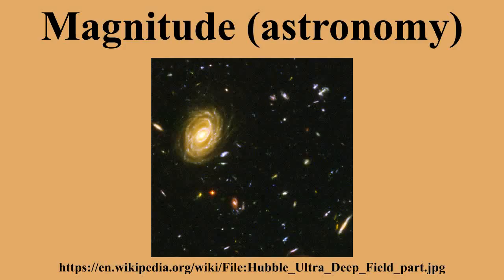Magnitude (astronomy)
Ad-free videos.

In astronomy, magnitude is the logarithmic measure of the brightness of an object, measured in a specific wavelength or passband, usually in the visible or near-infrared spectrum.An imprecise but systematic determination of the magnitude of objects was introduced in ancient times by Hipparchus.Astronomers use two different definitions of magnitude: apparent magnitude and absolute magnitude.The apparent magnitude is the brightness of an object as it appears in the night sky from Earth, while the absolute magnitude describes the intrinsic brightness of an object as it would appear if it were placed at a certain distance from Earth.

---Image-Copyright-and-Permission---
About the author(s): NASA, ESA, S. Beckwith (STScI) and the HUDF Team
---Image-Copyright-and-Permission---